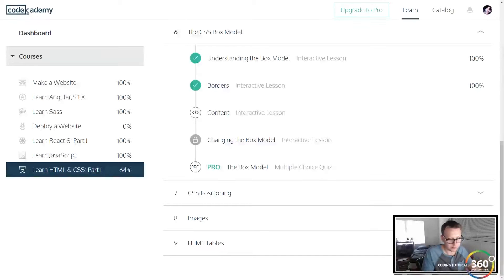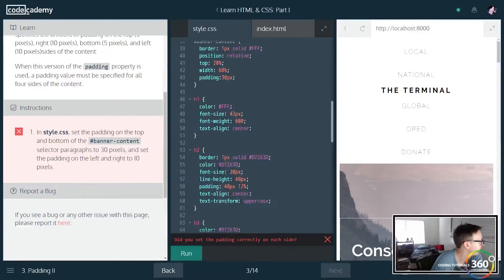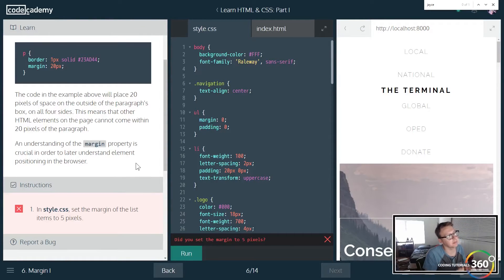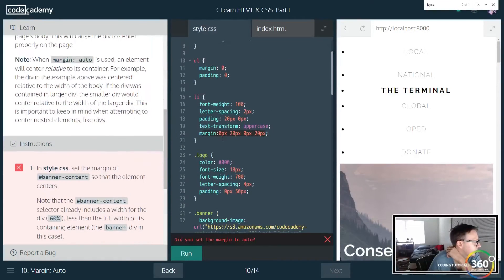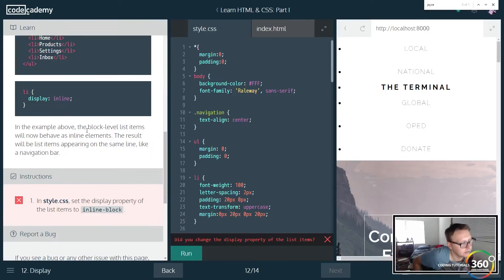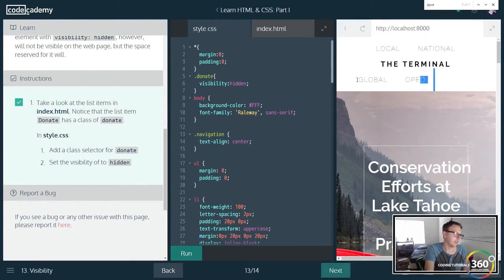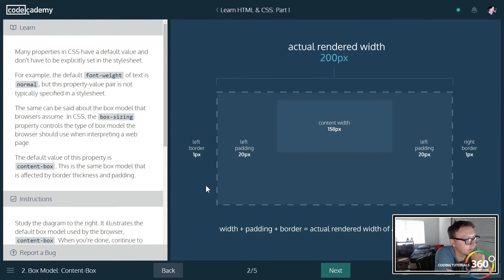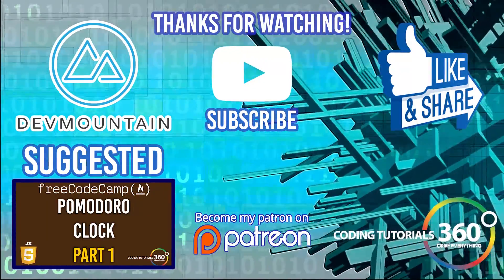Content: Learn HTML and CSS Part I CodeCademy